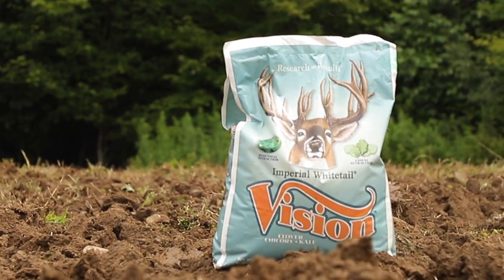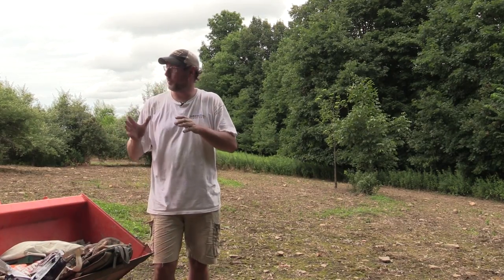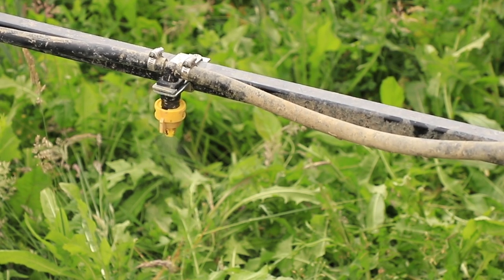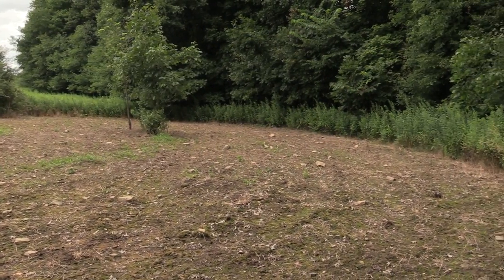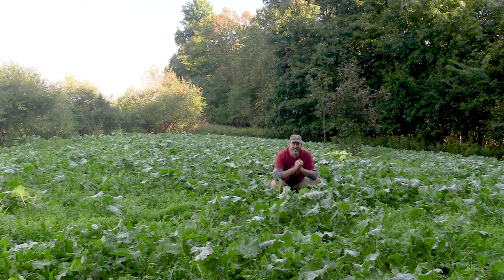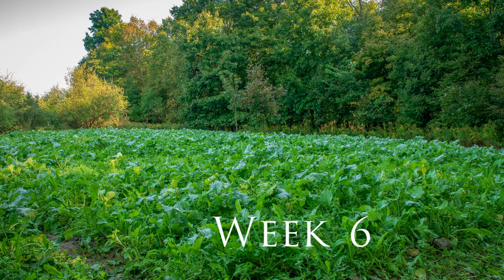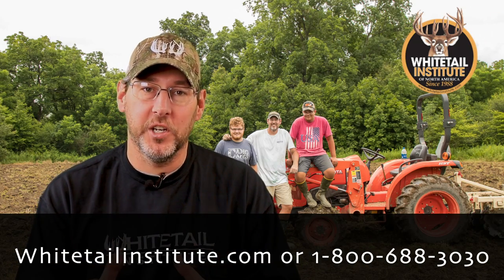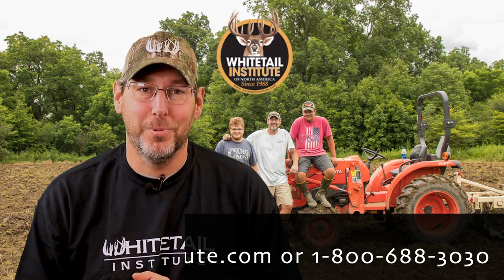The NEW Whitetail Institute's Vision Food Plot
The best of both worlds, this new product from Whitetail Institute has both perennials and annuals.